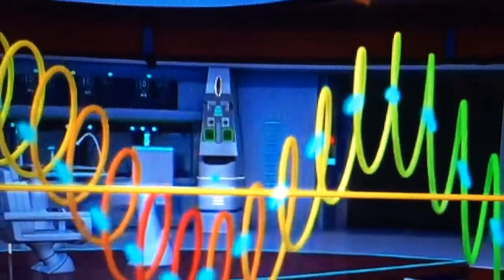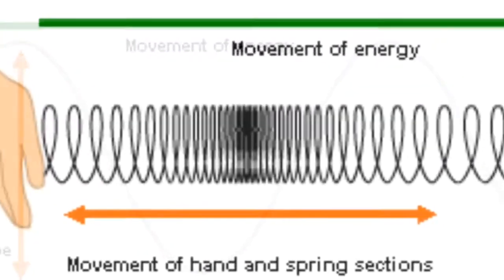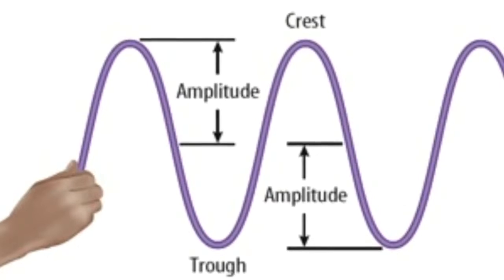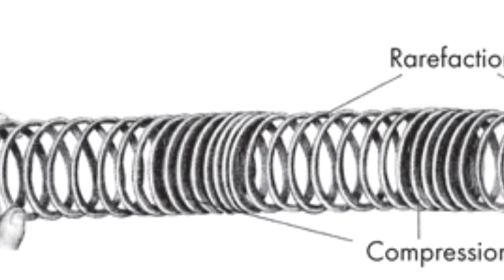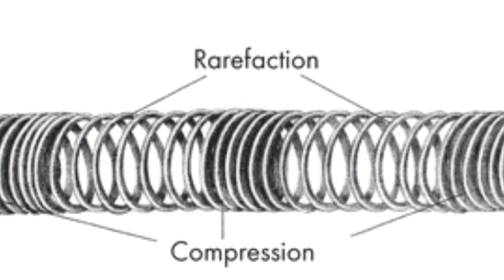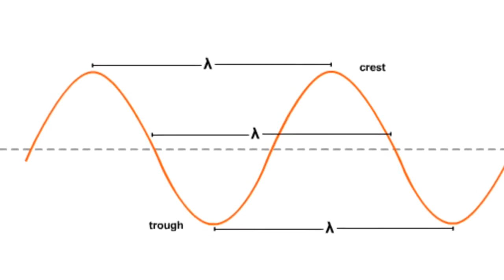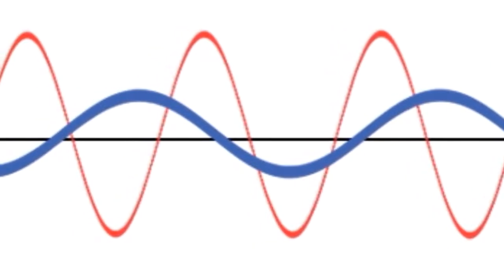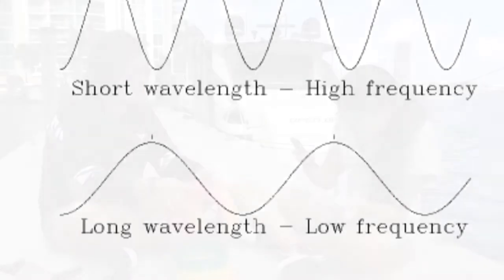Waves Brainpop Emily and Pam's